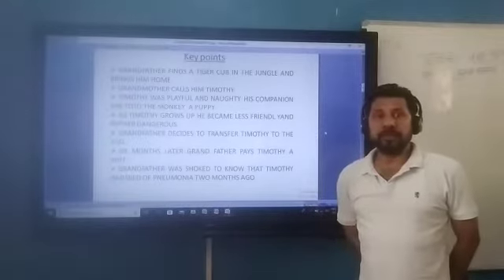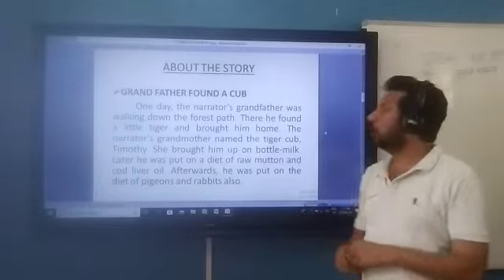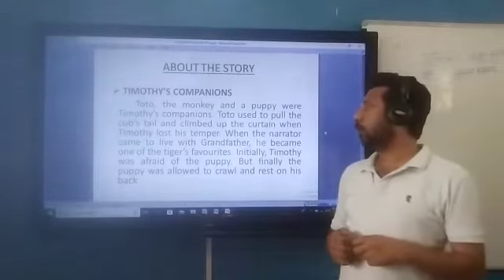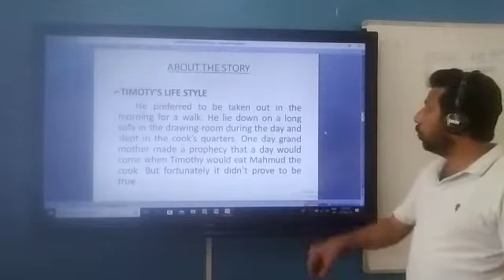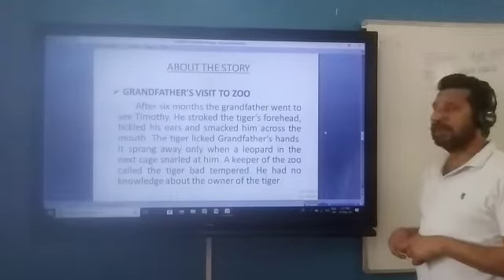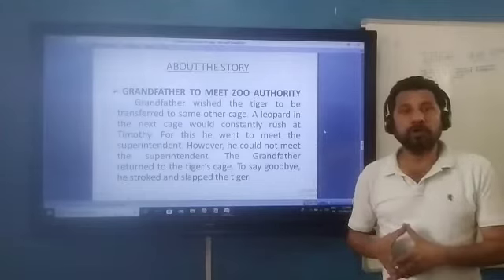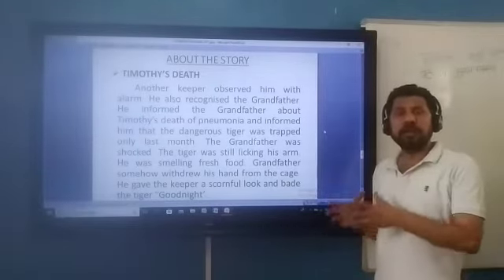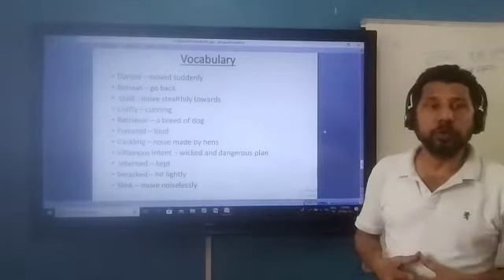9 A Tiger In The House English Class 7 An Alien Hand CBSE NCERT Explanation Videos